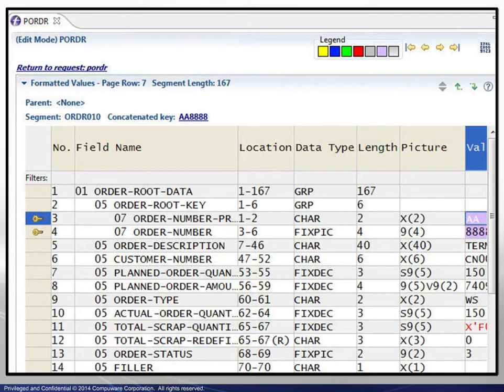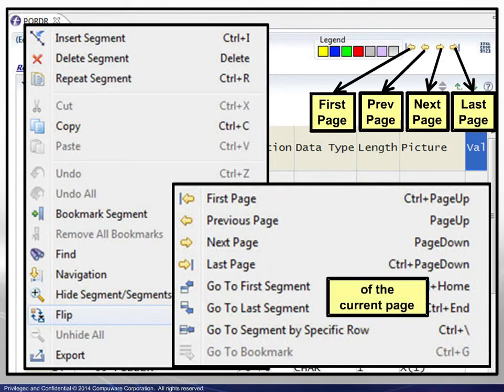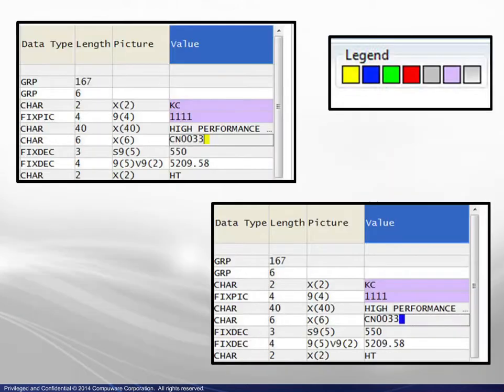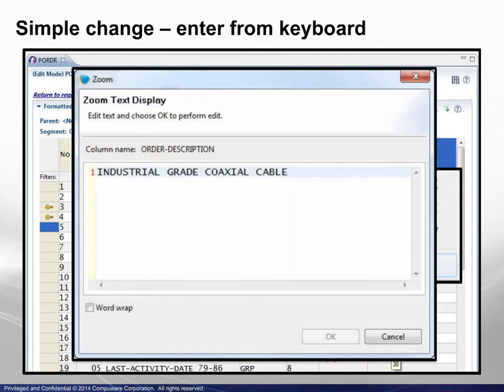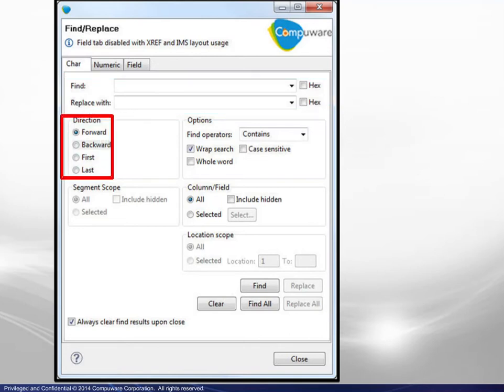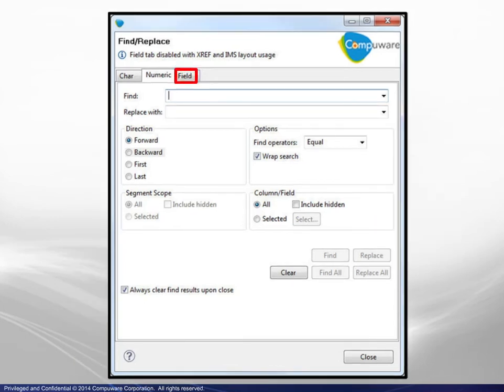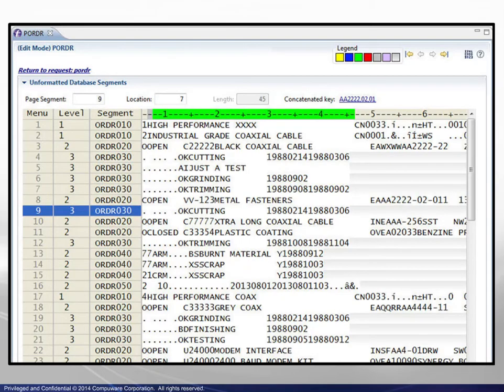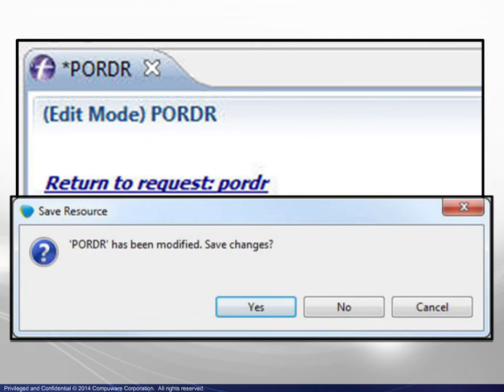BMC Compuware Topaz Workbench - Data manipulation with File-AID Data Editor for IMS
Learn about the options for changing data within IMS databases.